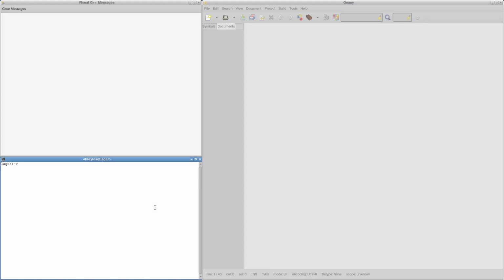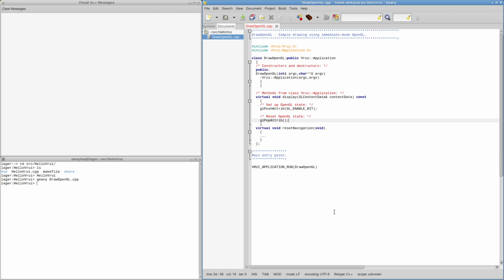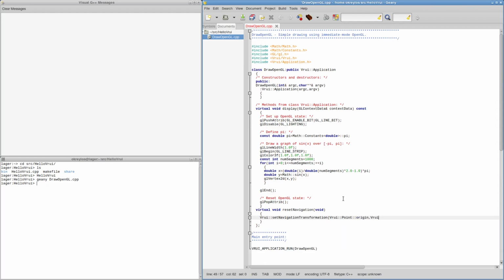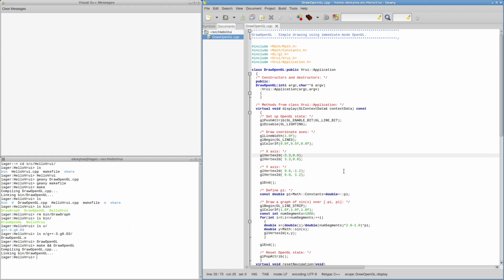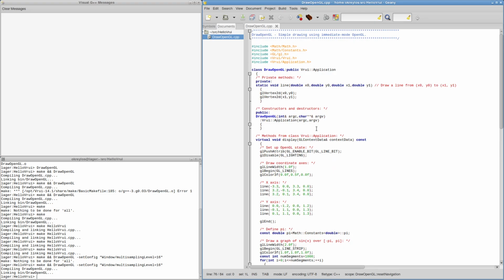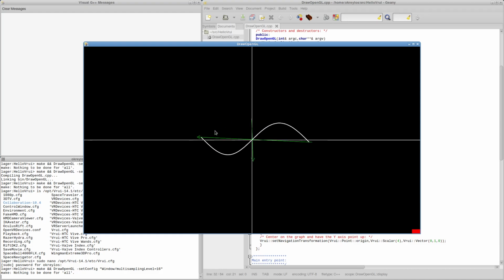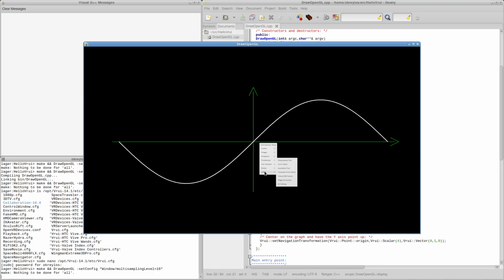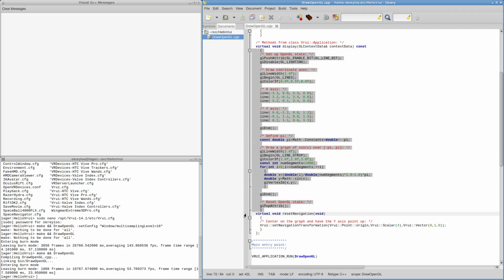Developing VR Applications with Vrui: Part 2 - OpenGL Rendering, Desktop UI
This is the second part of a no longer potential new series on the nuts and bolts of developing interactive virtual reality (VR) application with the Vrui VR development toolkit.

In this second part, we cover how to do simple OpenGL rendering inside a Vrui application, and talk about the Vrui user interface in desktop mode.